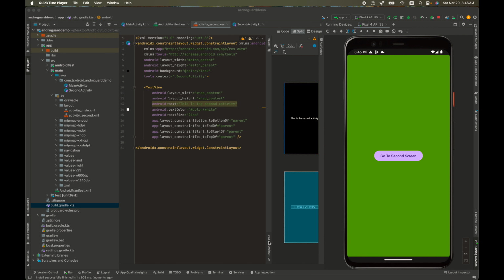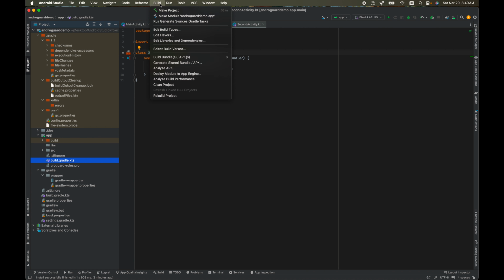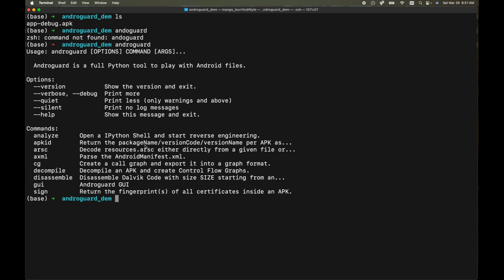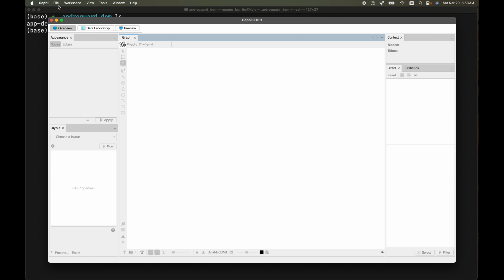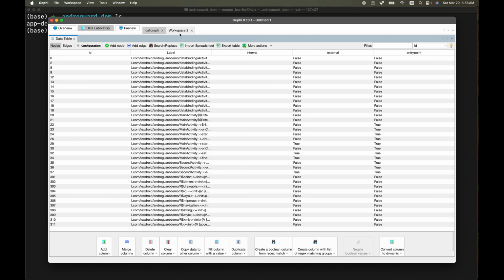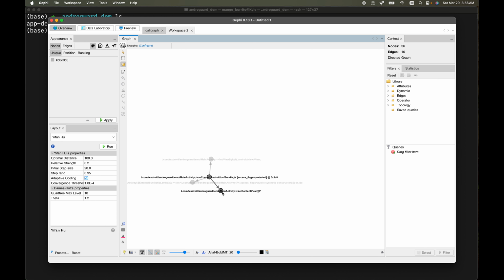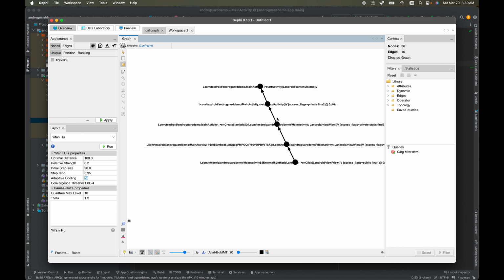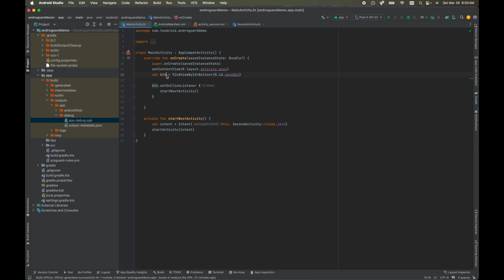Reverse Engineer - Call Graph - Androguard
Make a callgraph of an apk using Androguard

0:00 init
0:55 run commands
4:00 open callgraph in gephi
5:07 filter graph
7:00 inspect call graph